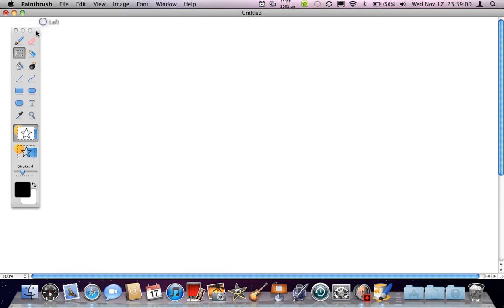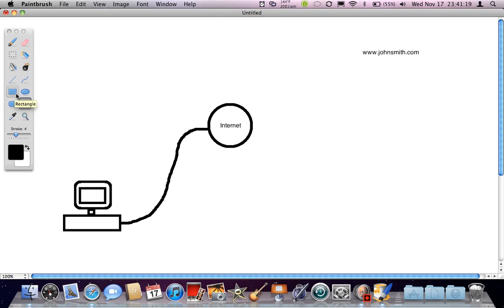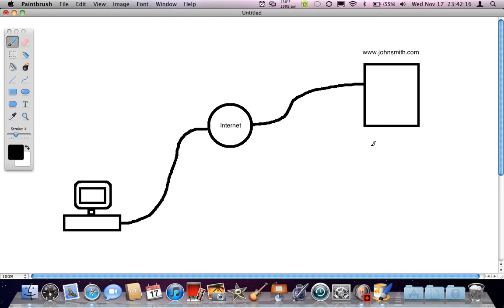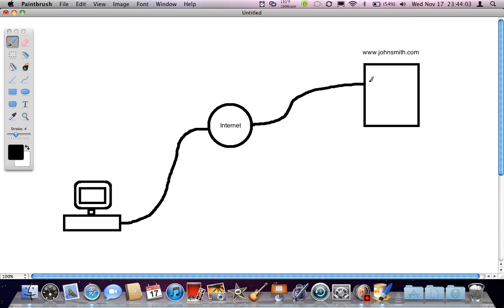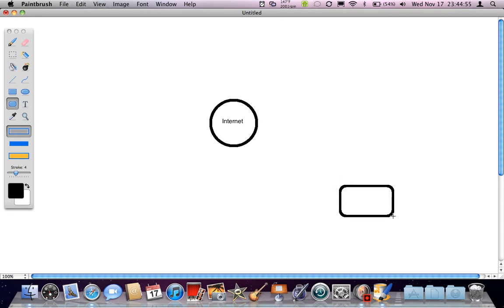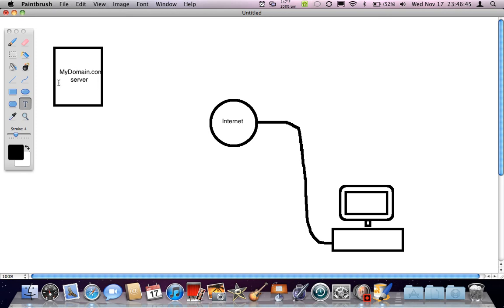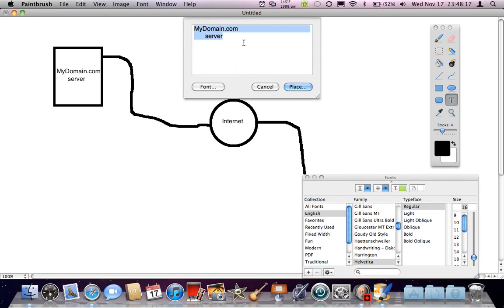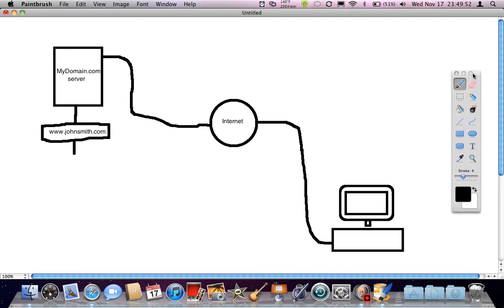How a website works Part 1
I tried to the best of my ability to describe how a website works.